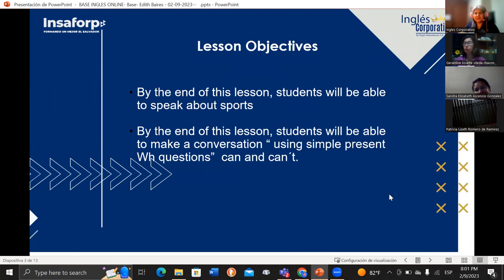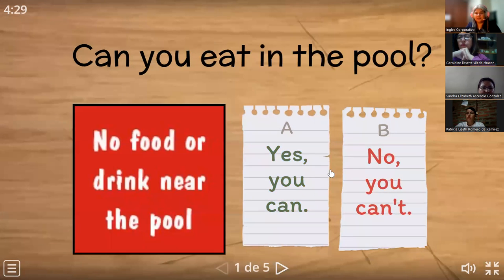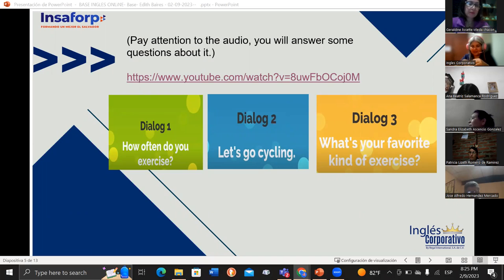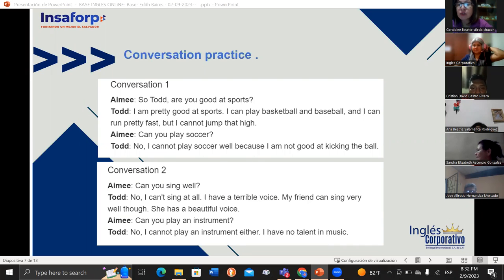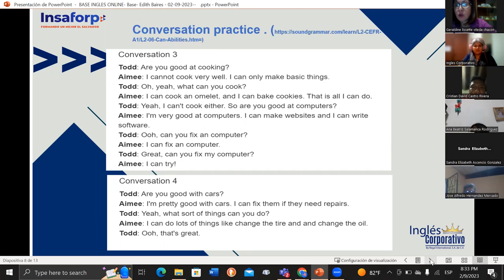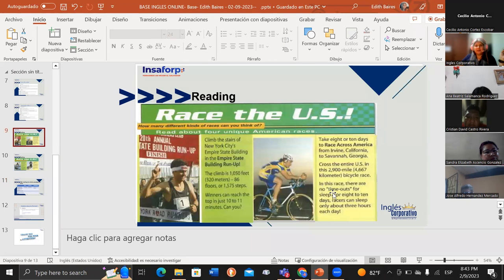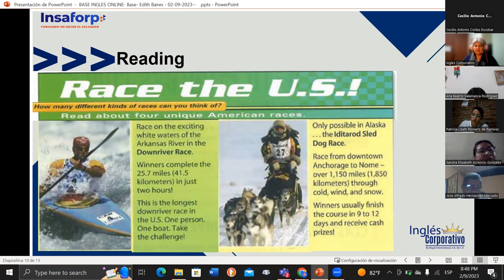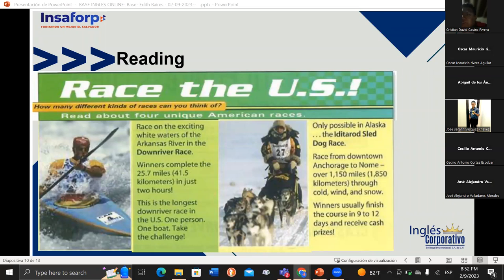Class 16- 09-02-2023-FI-REGAL-94-Baires- Abilities and talents.